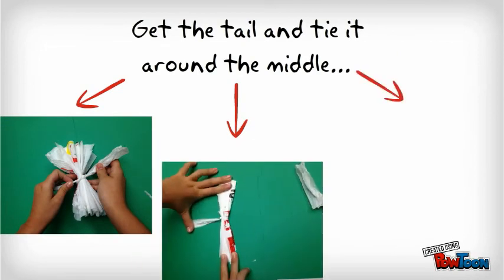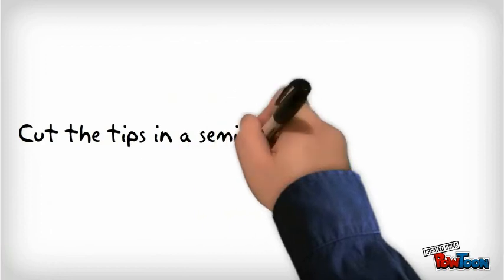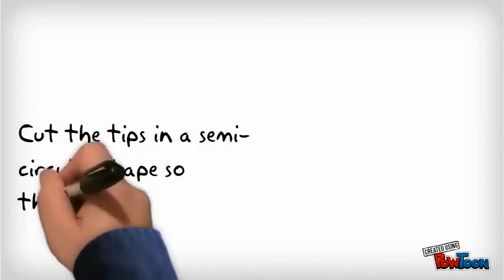How to make bows out of plastic bags by FundaZero